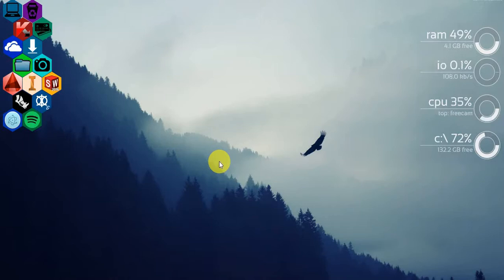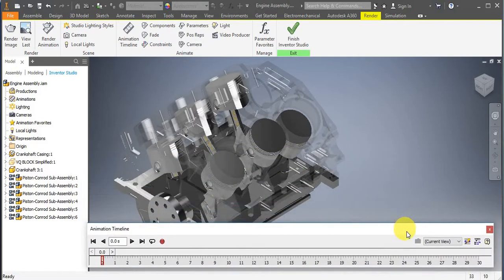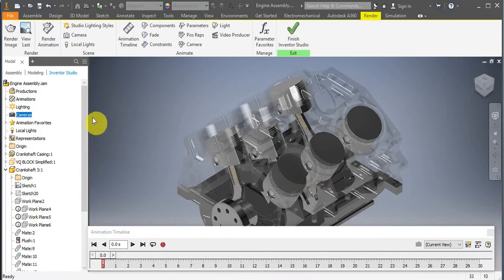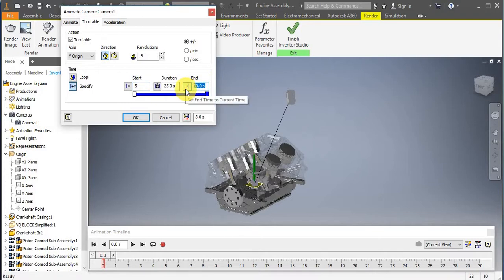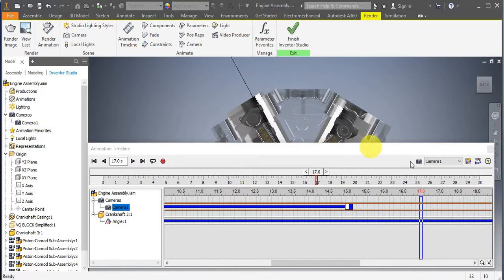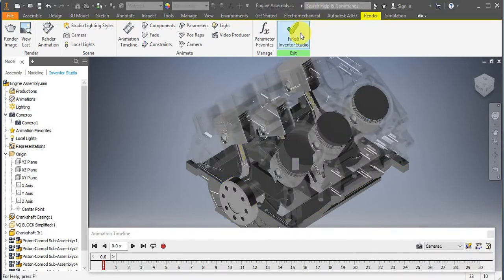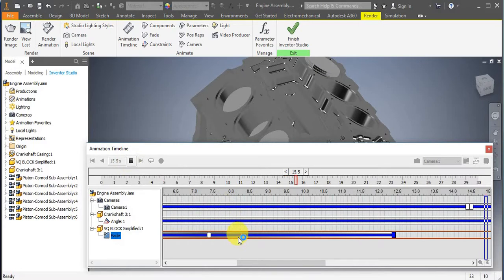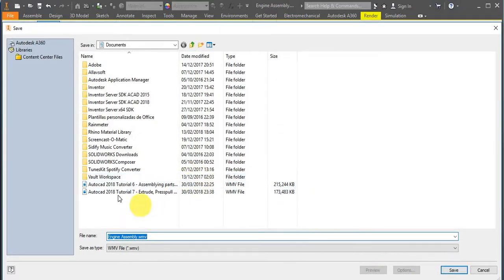Inventor 2018 - Tutorial 10: Animations